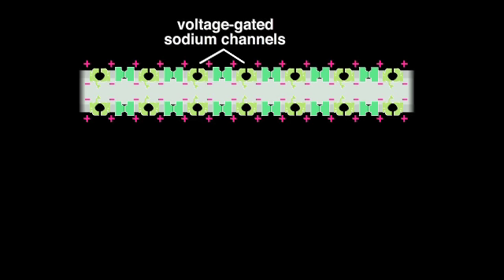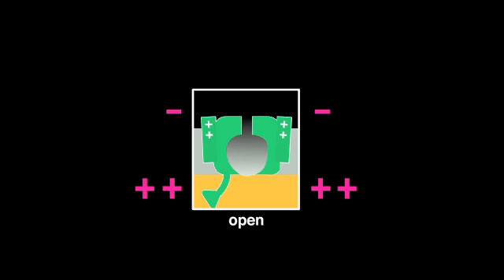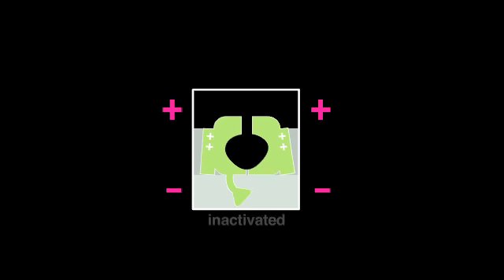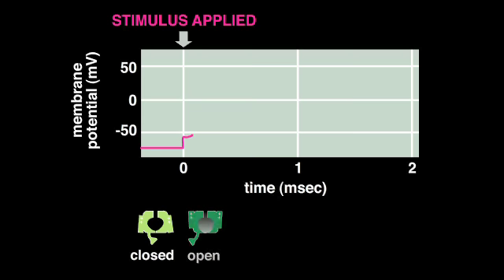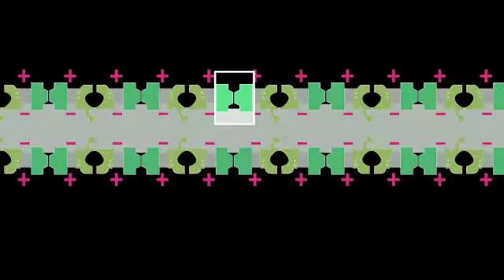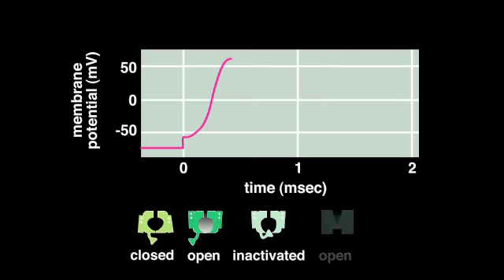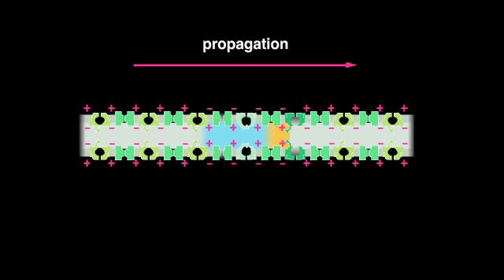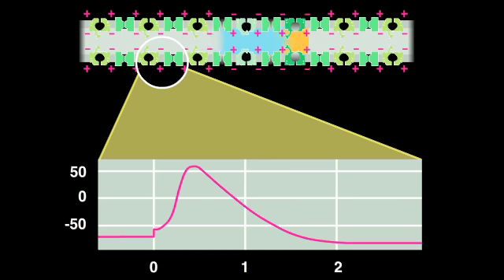02 7 Action Potentials